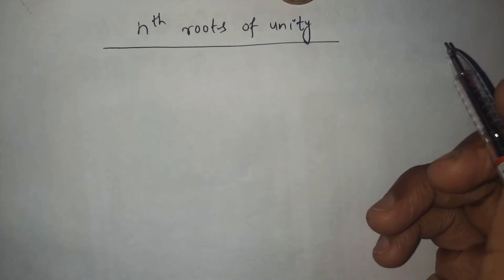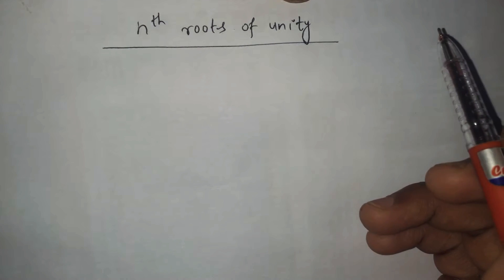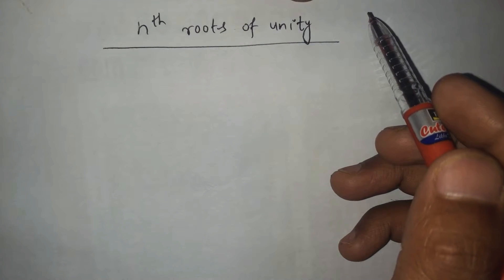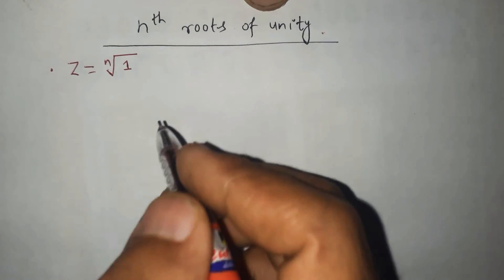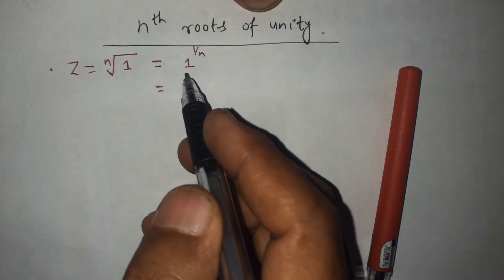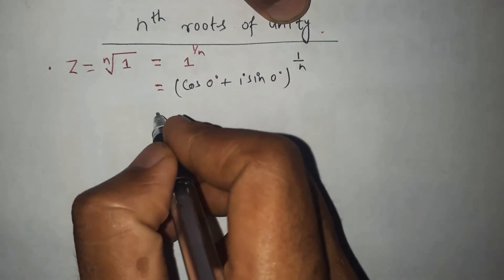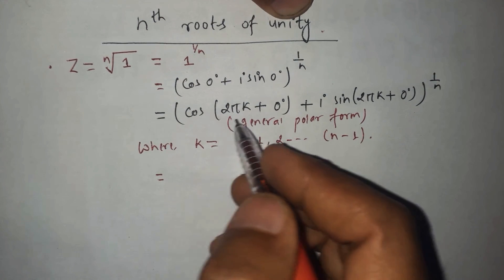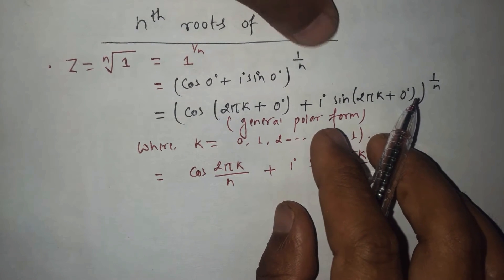nth roots of unity.sum of nth roots of unity is zero proof.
nth roots of unity.